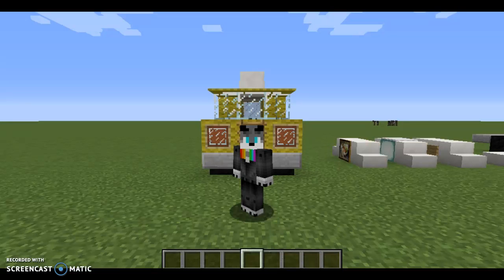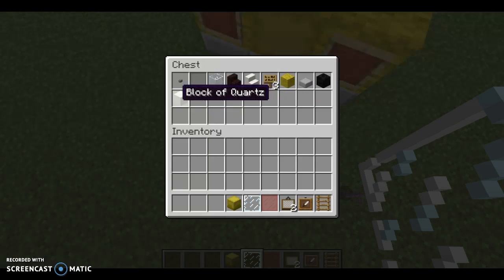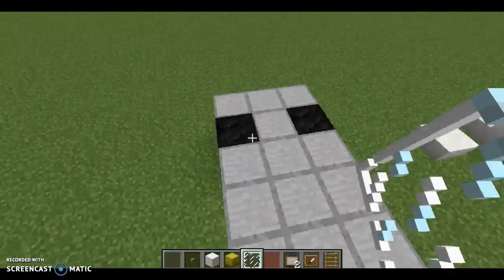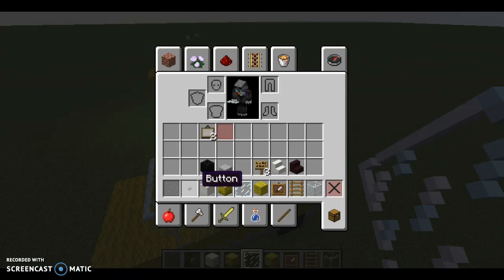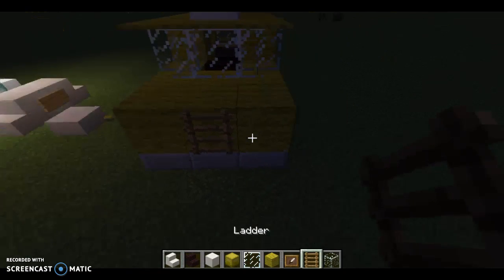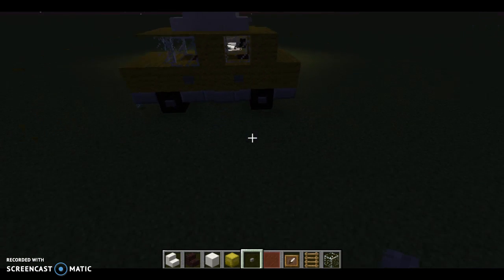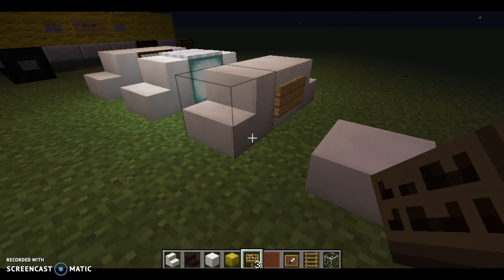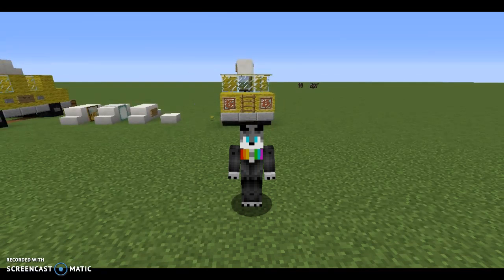Simple TAXI Cab Tutorial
In this video I show you how to build a simple TAXI Cab I hope you like the build. Bye!